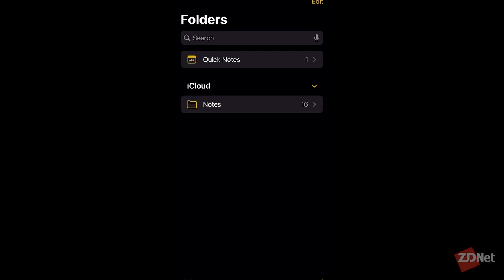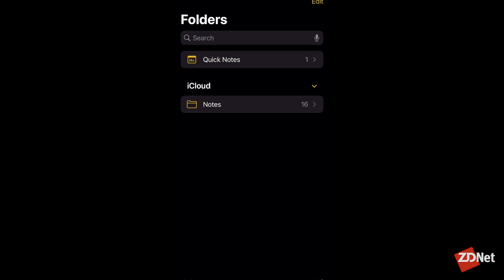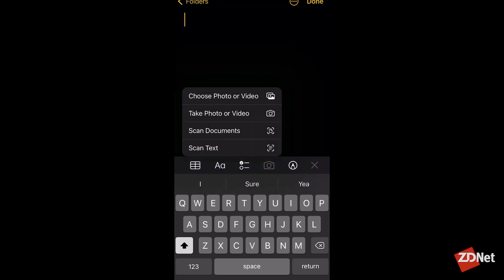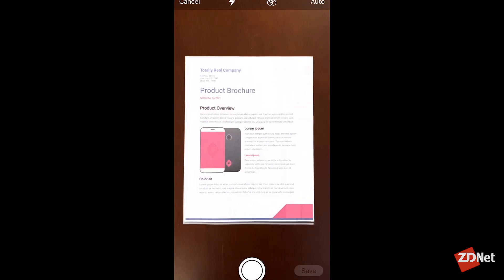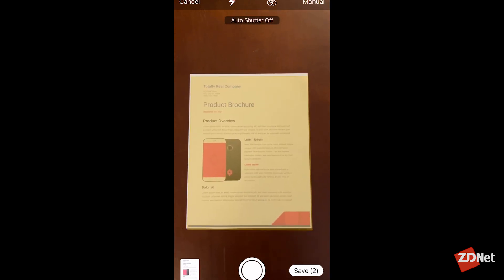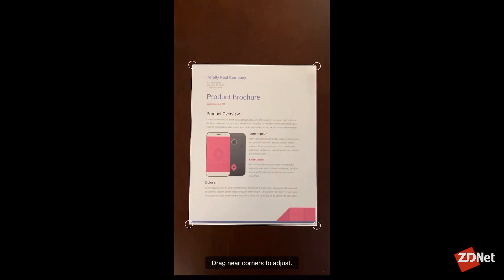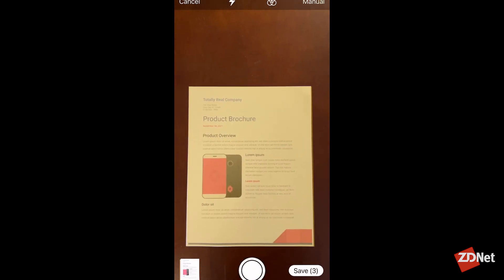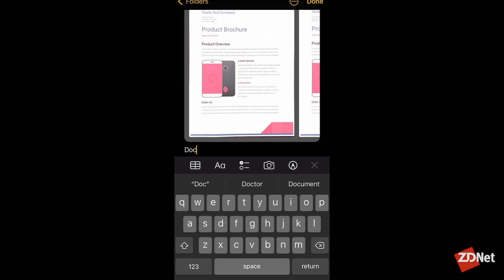How to scan any document using your iPhone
We show you how easy it is to scan, edit, and share any document using your iPhone's built in Notes app.